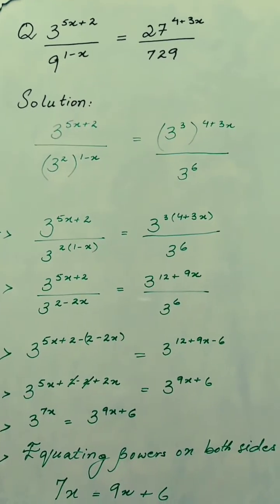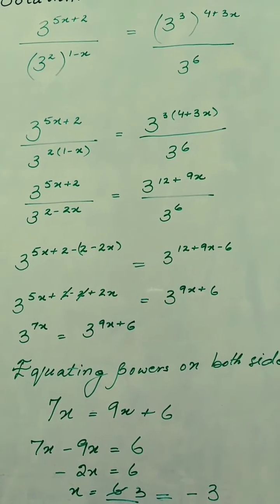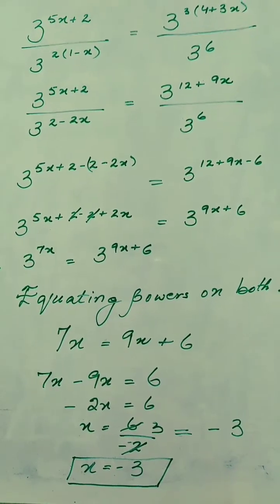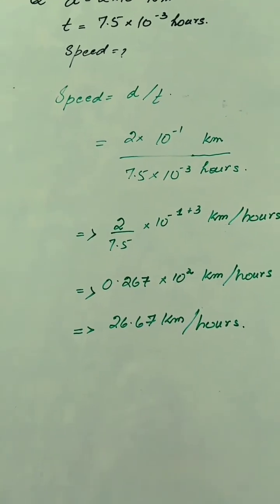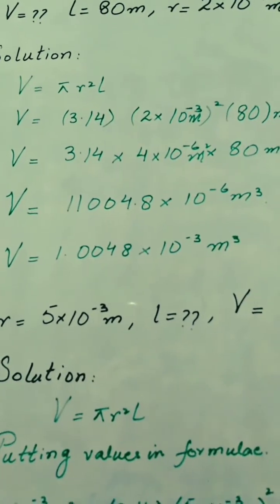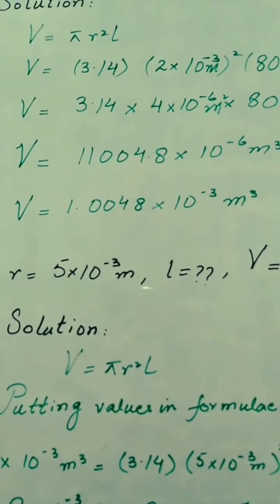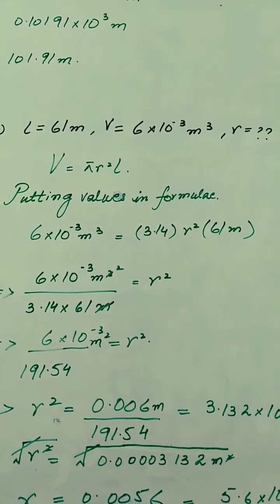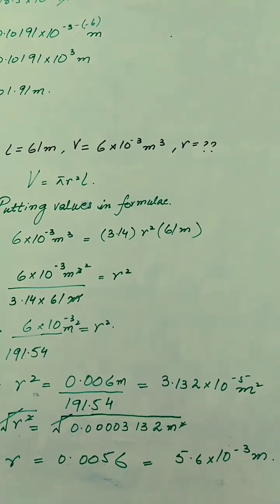How to Solve Mathematics Problems (Surds & Indices lesson - 6)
Finding the value of the unknown variable in power. question of speed etc.
Question-1: Find the value of variables in the given question
3^(5x+2)/9^(1-x) = 27^(4+3x)/729

Question-2: Length of each edge of cube = 3 * 10 ^(-2) m
(a) Volume of cube = ??
(b) Surface area of cube = ??

Question-3:
d=2*10^(-1) km
t= 7.5 * 10^(-3) hours
speed = ??

Question-4:
Vm³ of l meter of wire
V= πr²l
(a) V= ??, l=80m, r=2*10^(-3)m
(b) r= 5*10^(-3)m , l= ??, V=8*10^(-3)m³